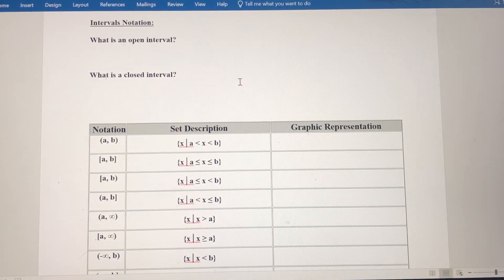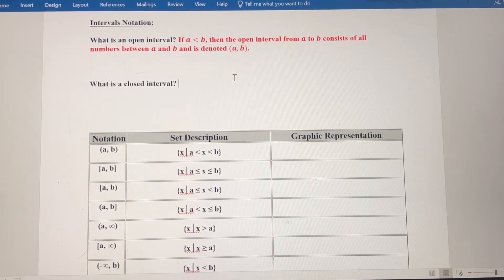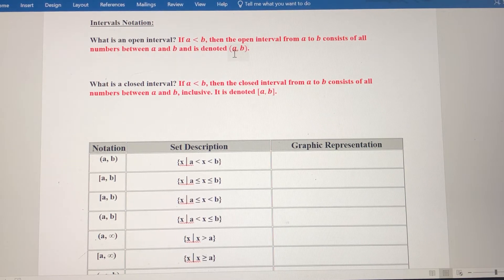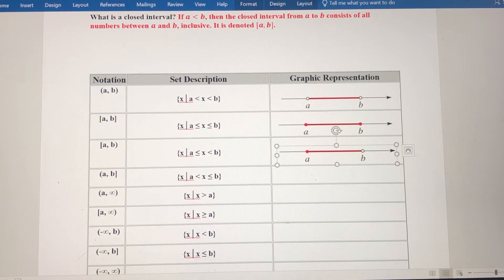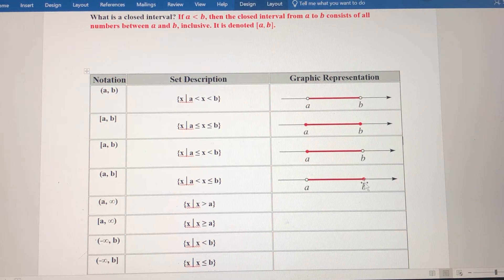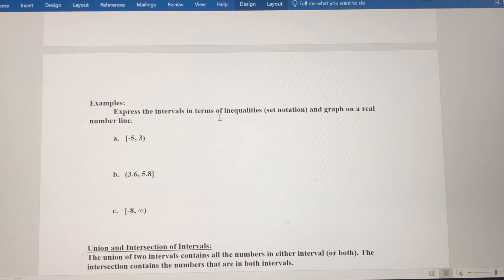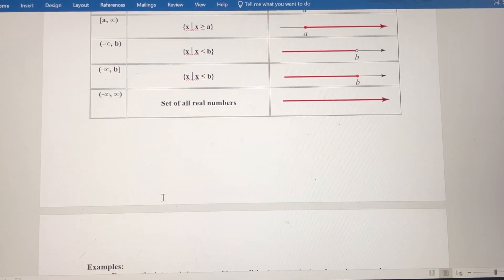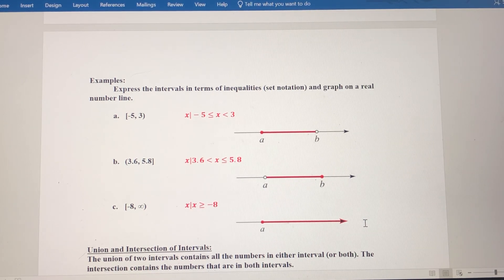Interval Notation, Converting from Interval to Set Notation, Graphing Intervals on a Number Line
In this video for 1.1B notes, we introduce open and closed intervals. We introduce interval notation. We convert between interval and set notations. And we graph intervals on a real number line.